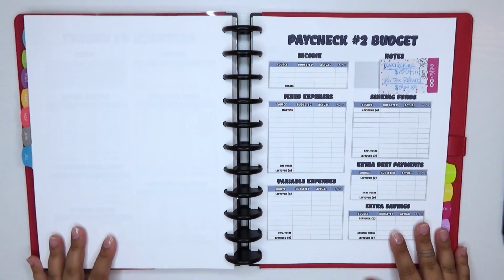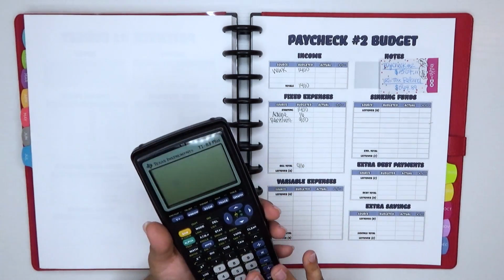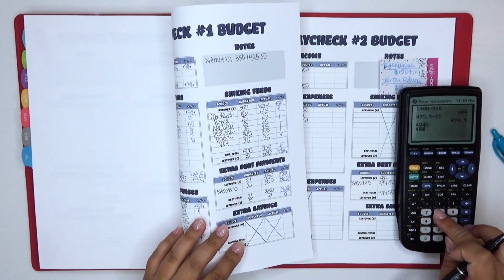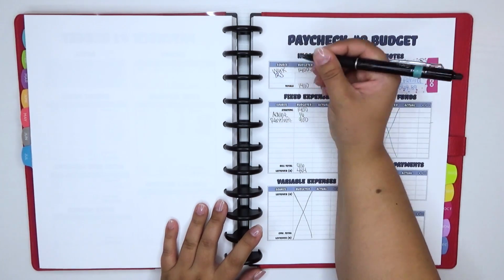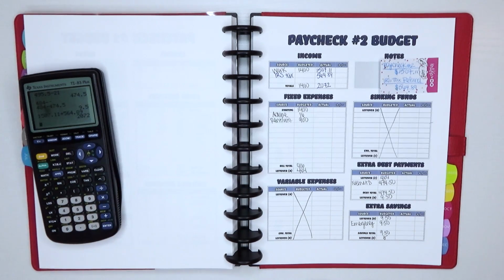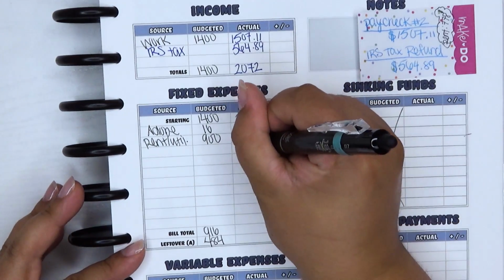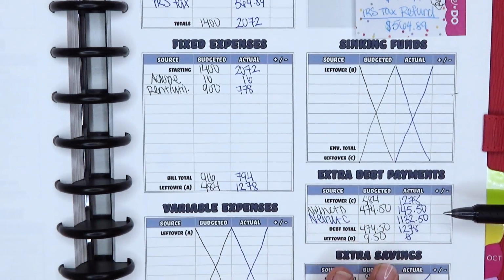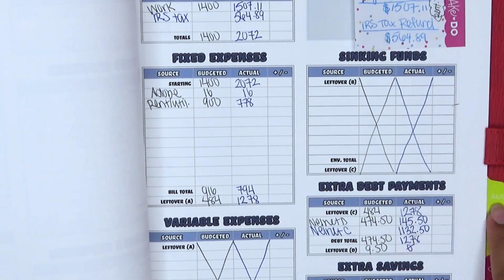July Paycheck #2 Budget With Me: Unemployment Tax Refund & $1200 Extra Debt Payment??! (JULY 2021)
Thank you so much for joining me! Today I'll be going over my estimated vs real income budget for my 2nd paycheck of July using the paycheck to paycheck method on a biweekly schedule.

I'm building content around a schedule of 1 video release every 4 days. My work schedule has become constantly changing and irregular and I will be starting school in September which will reduce the time I can spend on my content.

I'm really trying to determine which types of budget content you guys like the most from me so I can choose to focus on that, and feedback helps so much if you have the time to leave it.

I also have printable budget sheets and they are available on my Etsy:

~Materials Frequently Used~
*Custom inserts by me (KayPlannerPrintable on Etsy)
*Pilot Frixion ball erasable black gel pen (Target)
*Sharpie pen black
*Staples Tru Red double-sided black markers
*Staples ARC red faux leather cover
*Staples ARC black 1.5in expander discs
*Happy Planner BIG punch pink
*Variable Expenses cash envelopes handmade by me (not for sale)
*Sinking Funds Envelopes by Lupita Aide (Lupitas Sticky Shop)
*Recollections Personal Planner Binder (Michaels)
*Texas Instruments TI83 Plus Graphing Calculator (Best Buy)